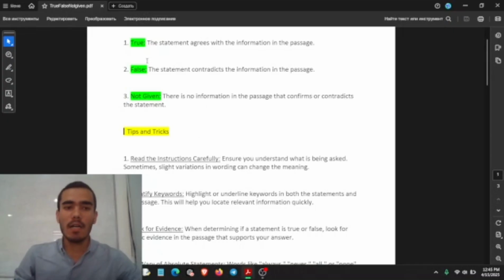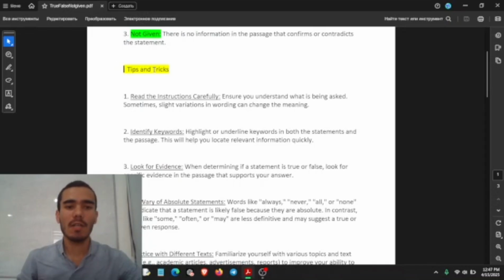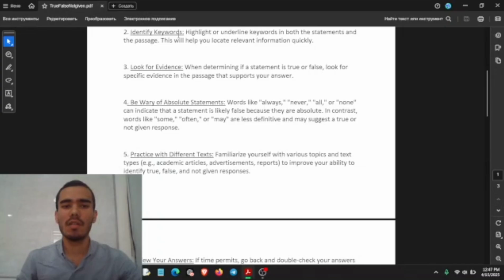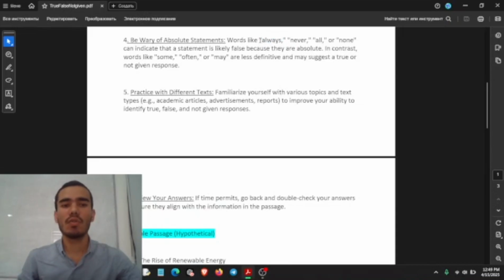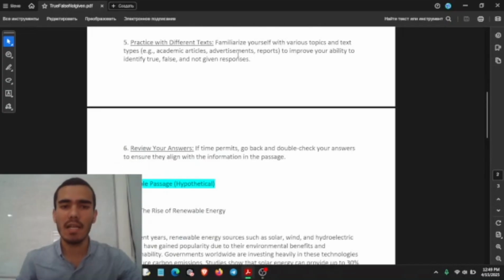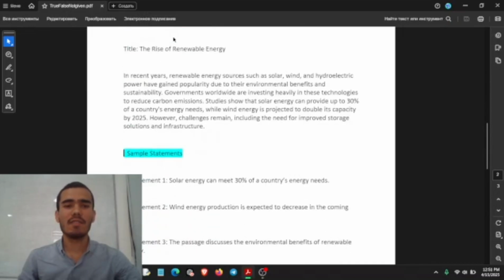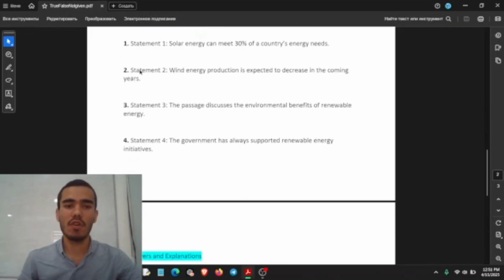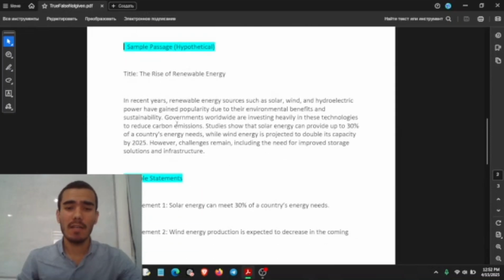Ninerlar T/F/NG savollariga qanday javob beradi??? 🤔🤔🤔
IELTS reading qismidagi TRUE, FALSE, NOT GIVEN savollariga yuqori, advanded darjada qanday javob berilishini bilib olishni istasangiz videoni oxirigacha tomosha qiling.

In this one you can learn how to approach ielts reading true, false, not given questions

socials:
👉 Ijtimoiy Tarmoqlarda Bizni Kuzatib boring: